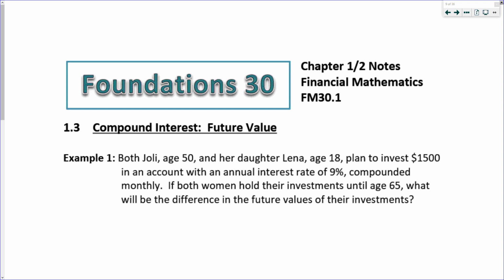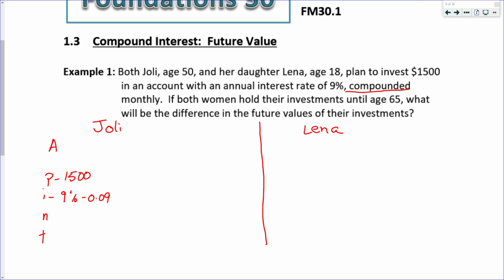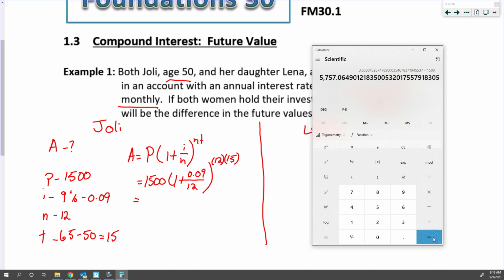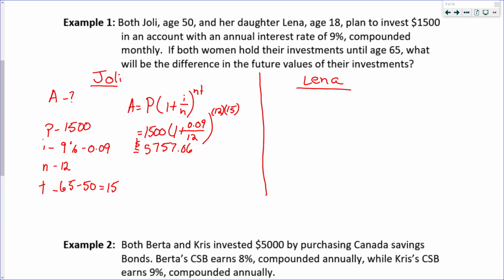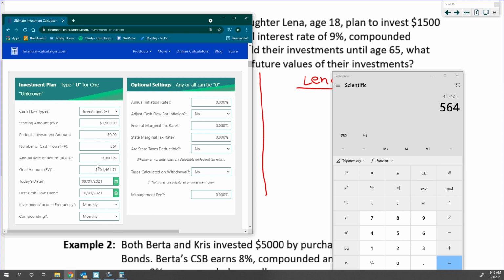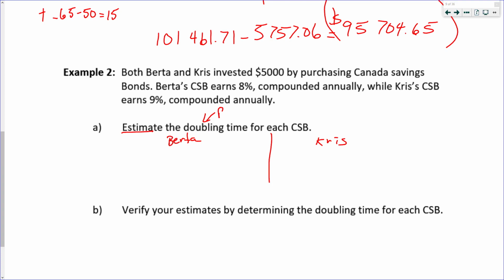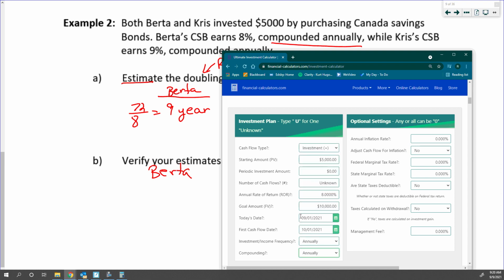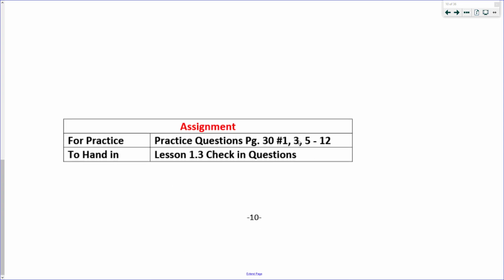Lesson 1.3 Compound Interest: Future Value Example Video